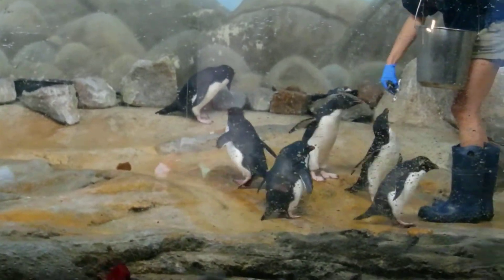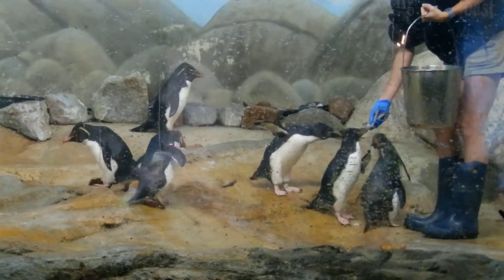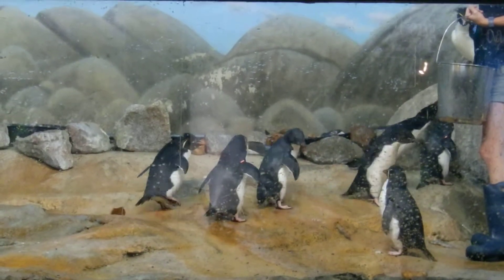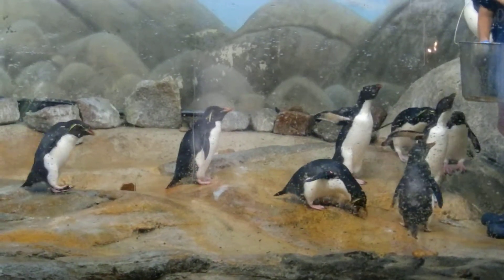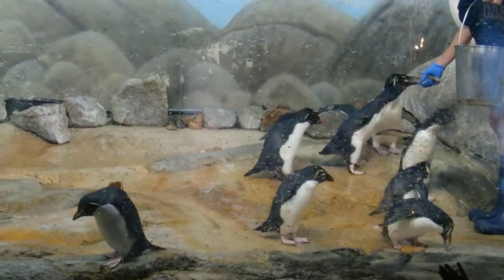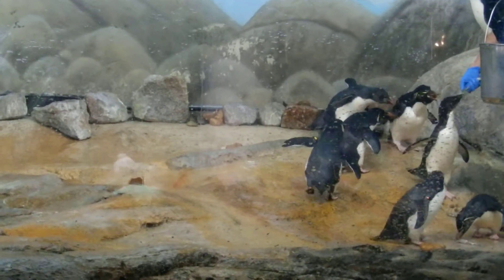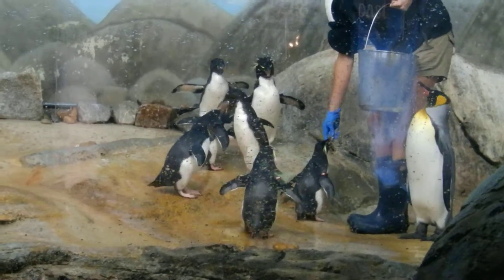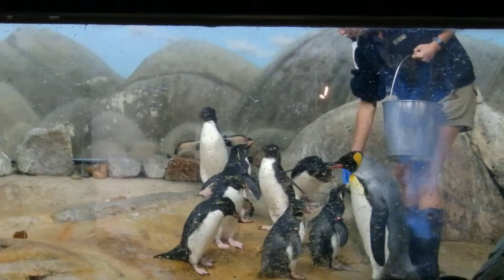Penguins at Riverbanks Zoo, Part III